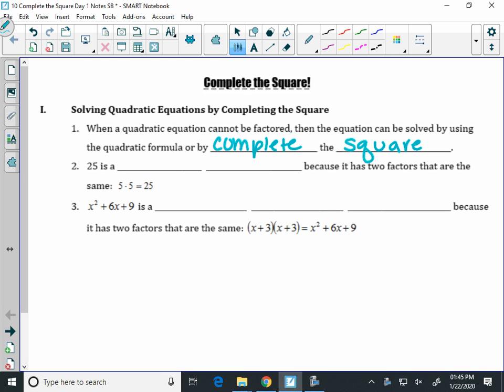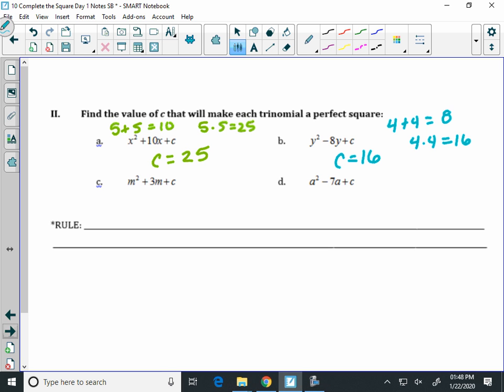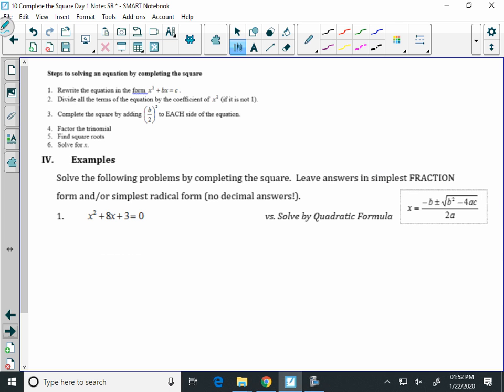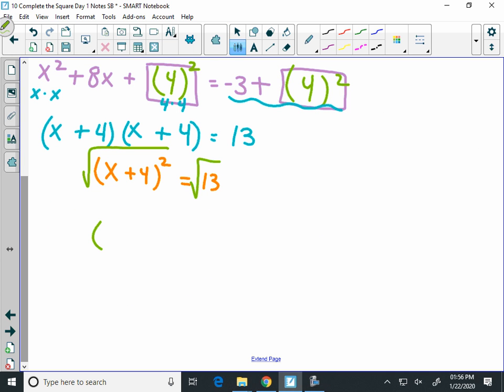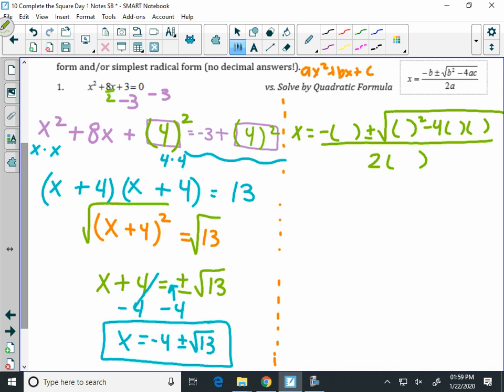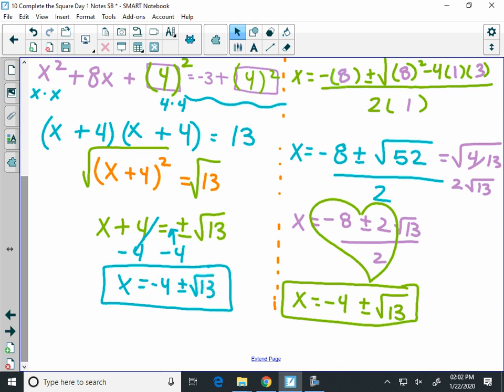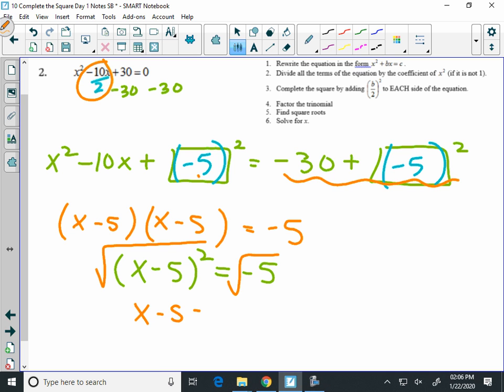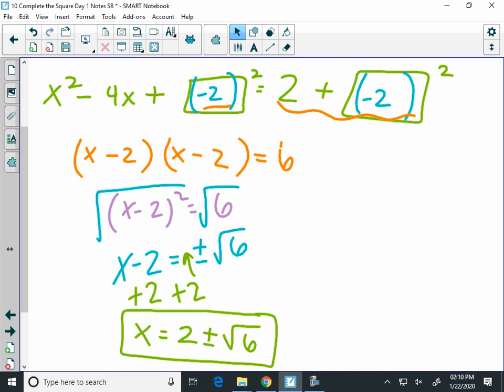Lesson 6 - Solve by CTS